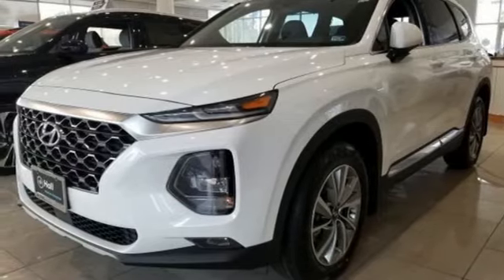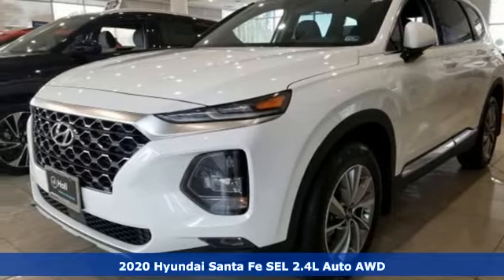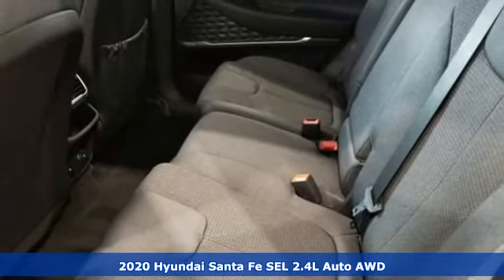New 2020 Hyundai Santa Fe Newport News VA Norfolk VA, VA #11200179 - SOLD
Year: 2020
Make: Hyundai
Model: Santa Fe
Trim: SEL 2.4
Engine: 2.4L I4 DGI DOHC 16V LEV3-ULEV70 185hp
Transmission: Automatic
Color: Gray
Interior: Black/Black
Stock #: 11200179
VIN: 5NMS3CAD3LH192666

Address:
12872 Jefferson Avenue